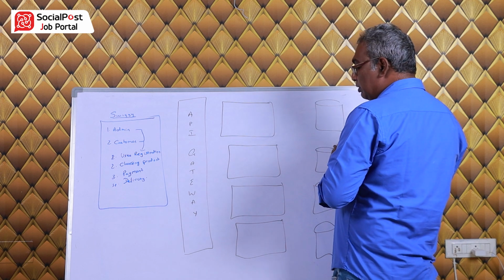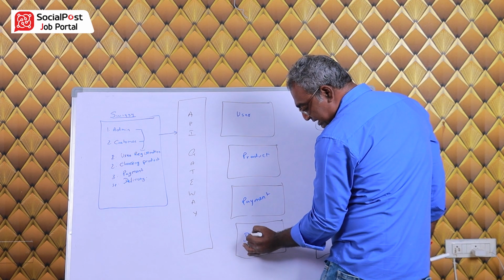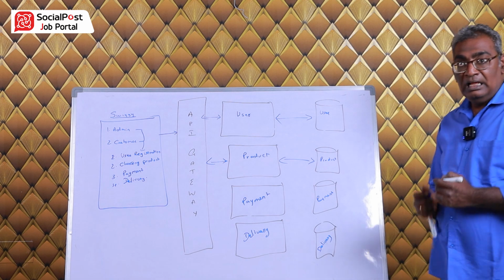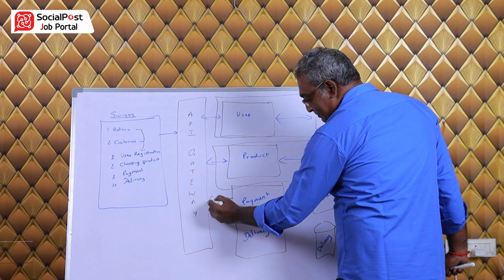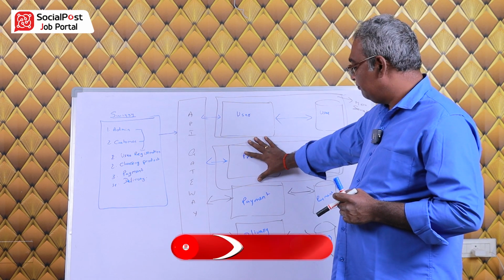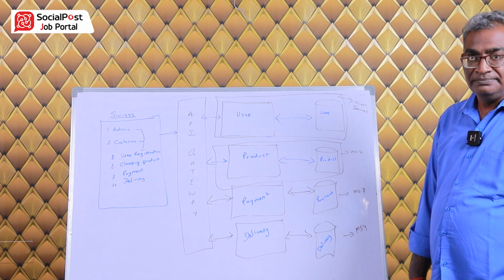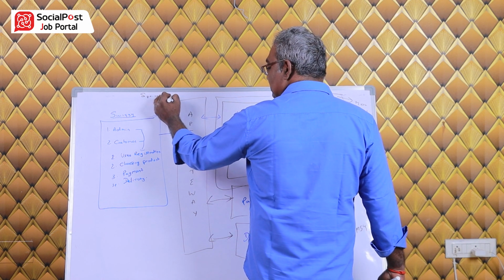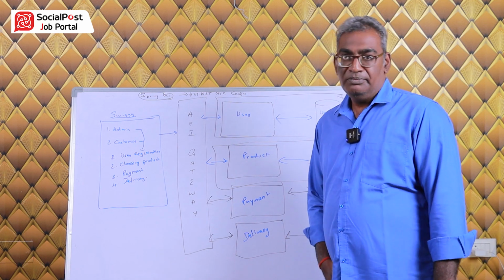What are MicroServices? | Microservices Architecture | When is Microservices Architecture Used?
What are MicroServices? | Microservices Architecture | When is Microservices Architecture Used? | SocialPost Job Portal
What are Microservices? A Beginner's Guide to Modern Software Architecture
Understanding Microservices Architecture: Key Concepts and Benefits
When to Use Microservices Architecture: A Practical Guide
Microservices Explained: Architecture, Use Cases, and Advantages
Microservices Architecture: Revolutionizing Software Development

Welcome to the SocialPost Job Portal, your ultimate hub for the most recent job updates, career advice, and employment news in Telugu! We offer information on government positions, private sector opportunities, work-from-home roles, and jobs for both freshers and experienced individuals. Whether you're looking for a career in teaching, engineering, IT, or healthcare, our channel delivers the latest notifications, application tips, exam preparation, and interview guidance in Telugu.

Topics Covered:
Latest job notifications in Telugu
Government and private sector job updates
Career advice and interview preparation
Exam and application tips for competitive exams

The information provided on this channel is for general informational purposes only. While we strive to ensure that the job updates, opportunities, and tips shared are accurate and up-to-date, we cannot guarantee the completeness, reliability, or suitability of the information provided.

Important Notes:
Job Opportunities: The job listings, vacancies, and announcements shared on this channel are based on publicly available sources and third-party websites. We recommend verifying the details of any job opportunity directly with the respective employer or official recruitment portal before applying.
Not a Recruitment Agency: This channel is not a recruitment agency or a job placement service. We do not provide direct hiring or placement services. Our purpose is solely to inform and guide job seekers about available opportunities.
Accuracy of Information: While we make efforts to provide accurate and reliable information, we cannot be held responsible for any discrepancies, errors, or outdated content in the job posts or details shared.
Application Process: Please carefully review all job application guidelines and requirements provided by the employer. We do not process applications or communicate on behalf of any company.
Personal Responsibility: By following the job updates or advice shared on this channel, you acknowledge that you are acting based on your own judgment. Always perform due diligence and research before applying for any job or providing personal information.
Changes in Job Details: Job openings, deadlines, and other related information may change without prior notice. Always verify the information from official sources before taking any action.

Thank you for visiting our channel. We wish you the best of luck in your job search!